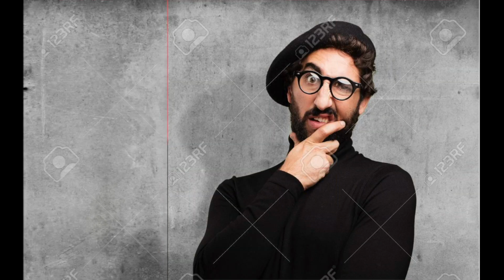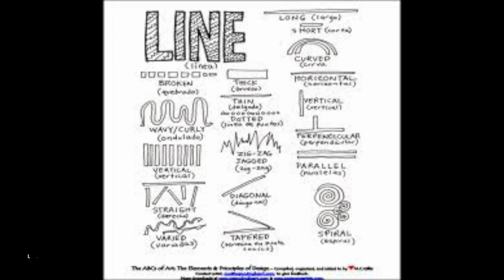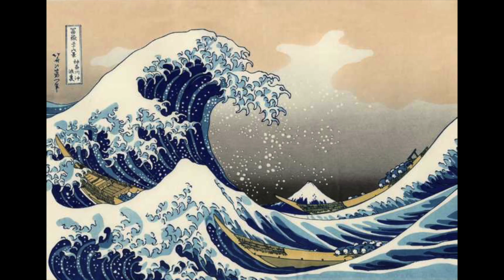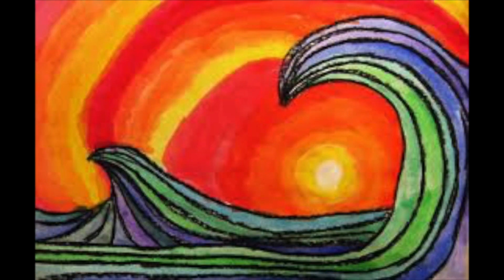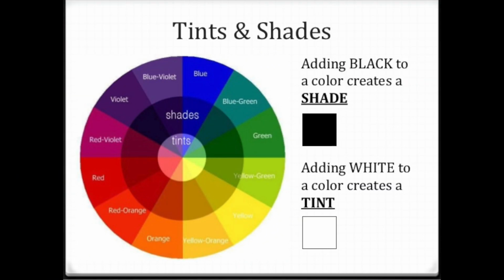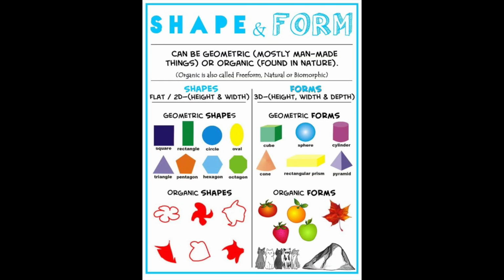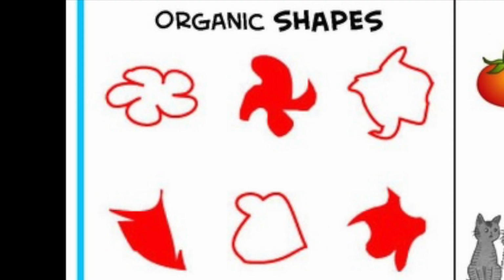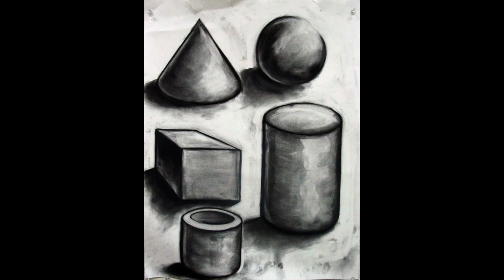Elements of Art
The Elements of Art are: Line, Shape, Color, Form, Value, Texture, Space. Can you make all the movements with me? Let's look at what the different elements do.